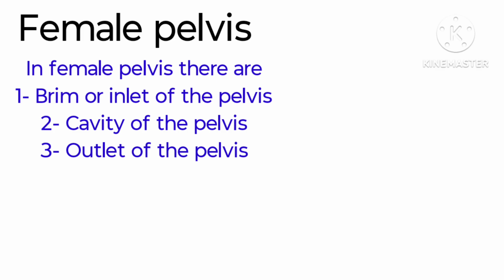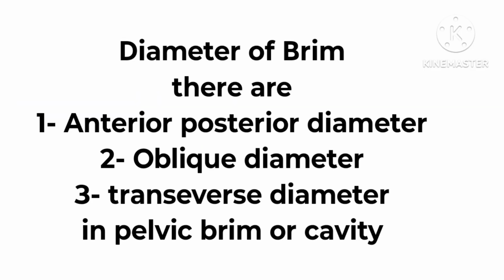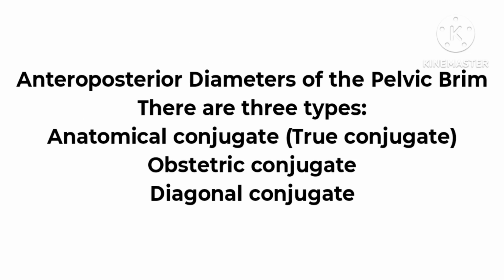Diameter of the pelvis, l True Conjugate, Obstetric Conjugate & Diagonal Conjugate Explained🔥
wel come back to Nursing study 345🙏🙏🙏Learn Diameters of the Female Pelvis in a simple and clear way for Obstetrics and Nursing exam preparation. This lesson explains the important pelvic measurements such as true conjugate, obstetric conjugate, diagonal conjugate, transverse diameter, and oblique diameter of the pelvic inlet, cavity, and outlet. Understanding pelvic diameters is essential to assess the relationship between the fetal head and the maternal pelvis during labor and delivery. This topic is very important for B.Sc. Nursing, GNM, ANM, Midwifery, and medical students preparing for exams or clinical practice. Study obstetrics concepts easily with Nursing Study 345 and strengthen your knowledge for nursing exams

link for Diameter of pelvis, easy note)